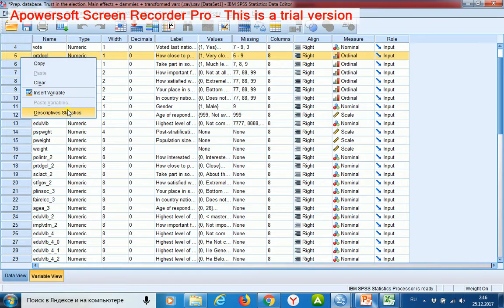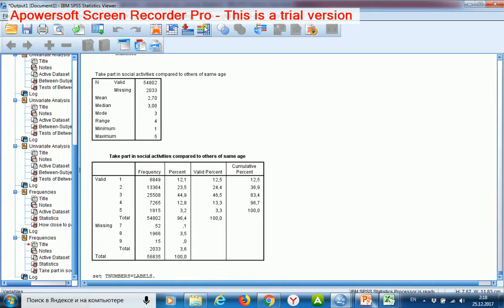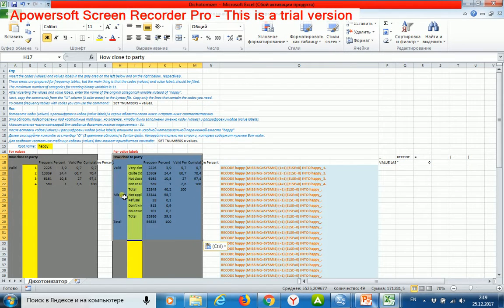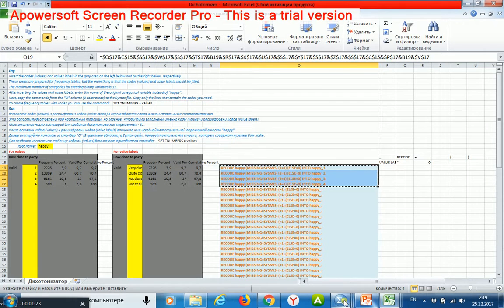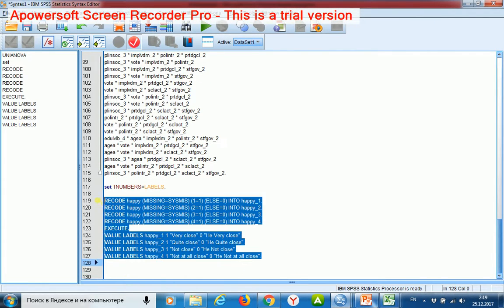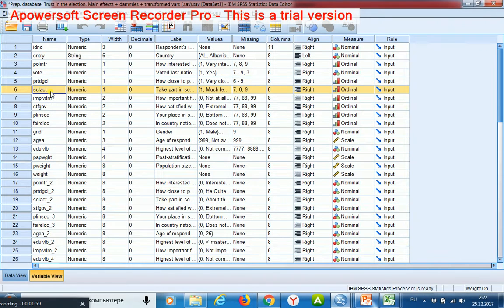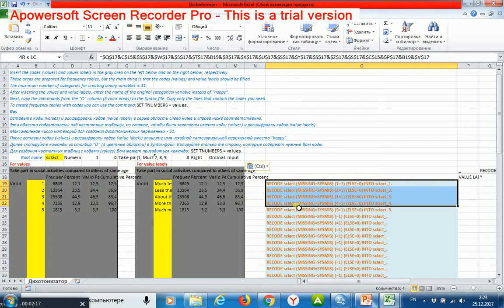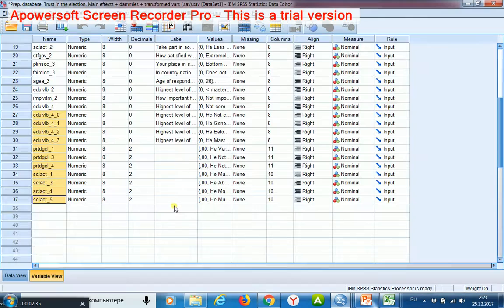Analysis of variance 4 Implementing the found out multidemensional interaction structure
Dichotomizing the categorical variables of education, of how close to a party, of how socially active. The template is supplied with a manual on how to use it.